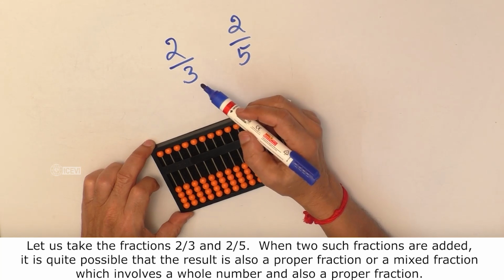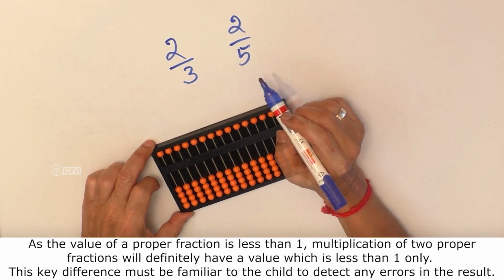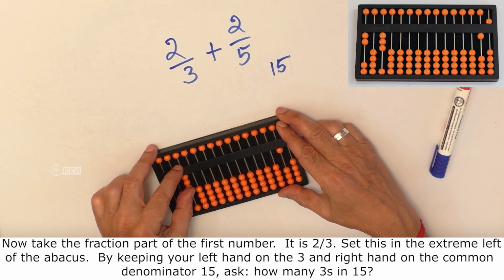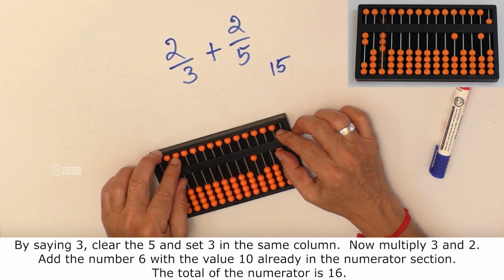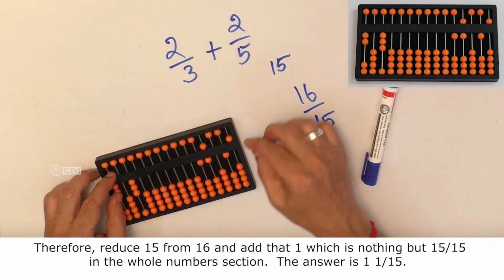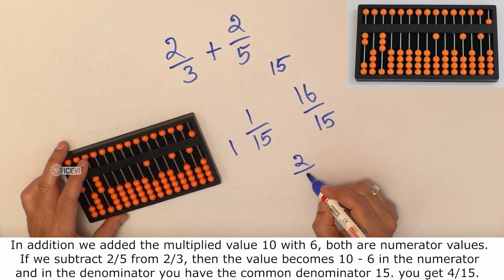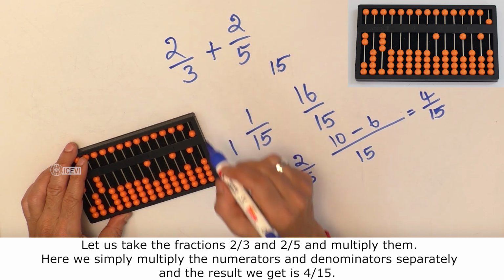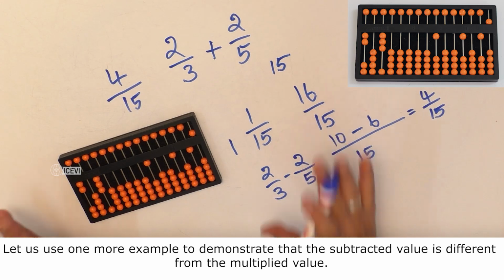#83 Abacus Multiplication, Addition and Subtraction – Key difference – Example 1